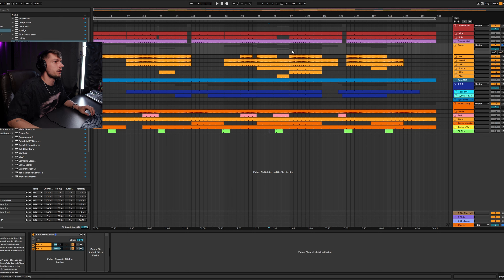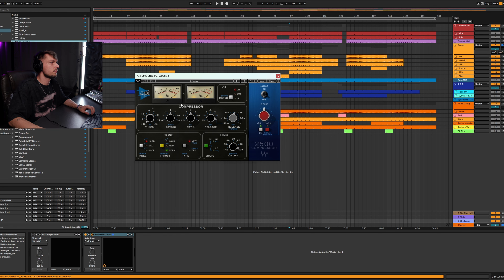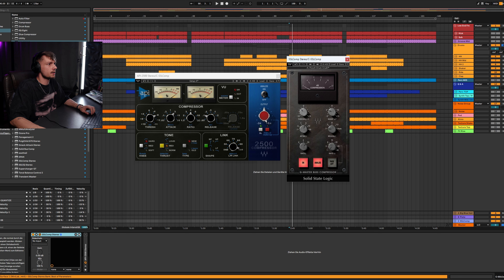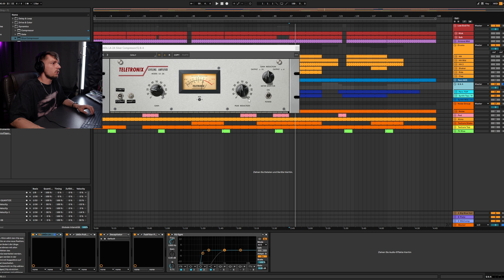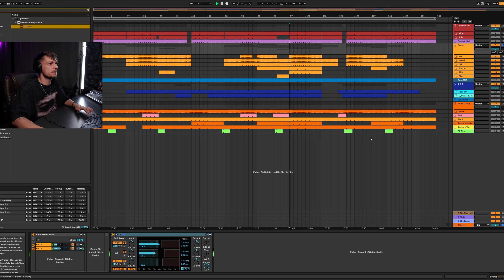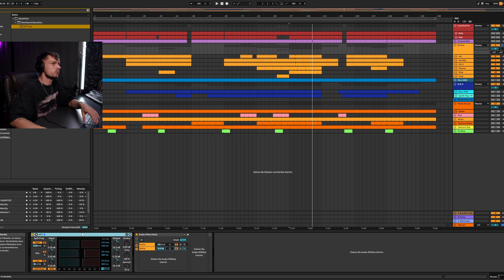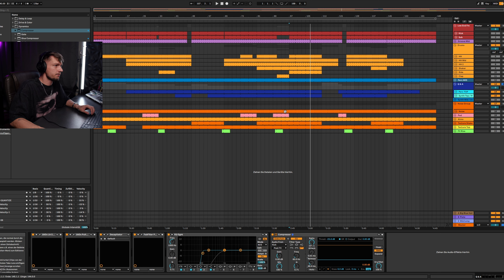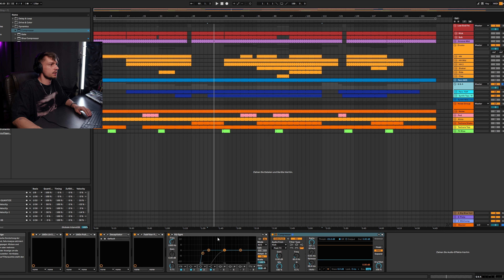Secrets of Perfect Sound Compression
On my desk you can see - Eurorack system, Elektron Octatrack Mk1, Behringer EDGE, Arturia Beatstep Pro, Analog Rytm, Native Instruments Maschine, MiniLab Keyboard.